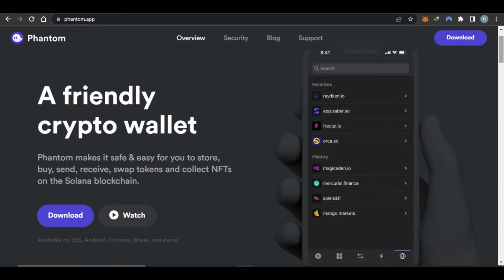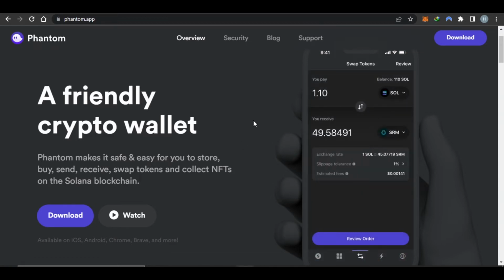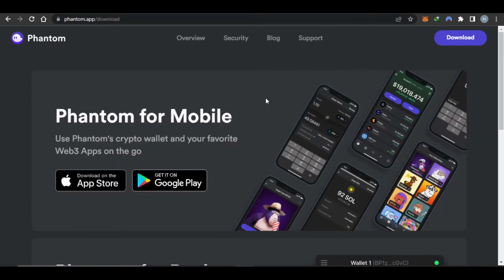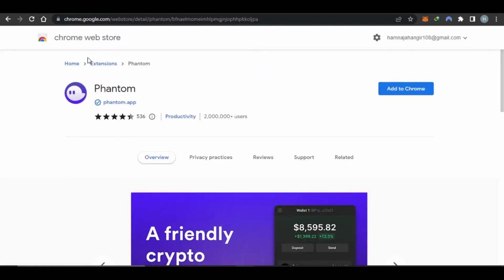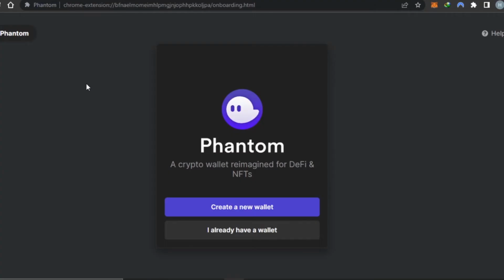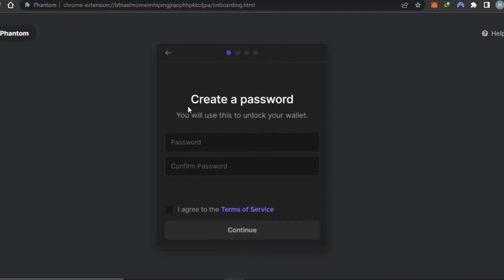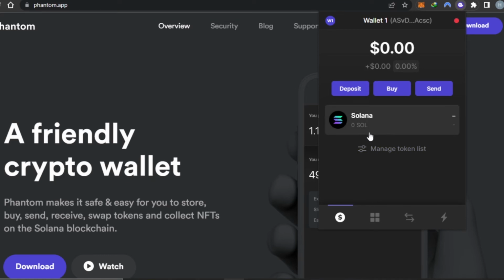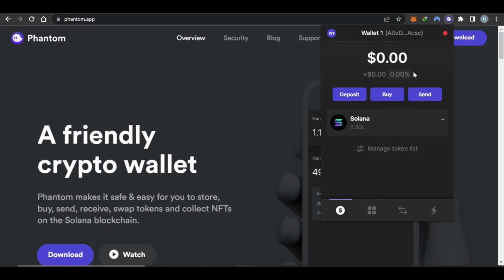How To Get A Phantom Wallet | Phantom Solana Wallet Tutorial 2022 EASY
In this video I will show How To Get A Phantom Solana Wallet in 2022 Easily. This quick tutorial will help you set up phantom wallet in 2 minutes so you can BUY,SELL And TRADE On Solana Easily.